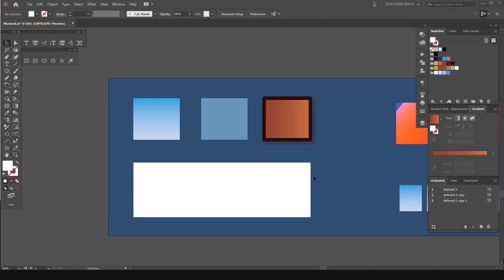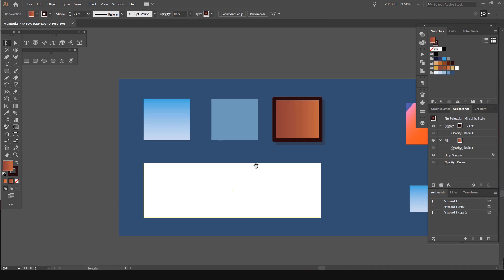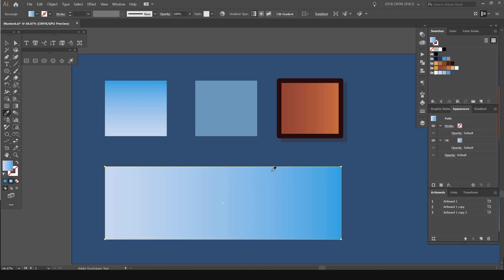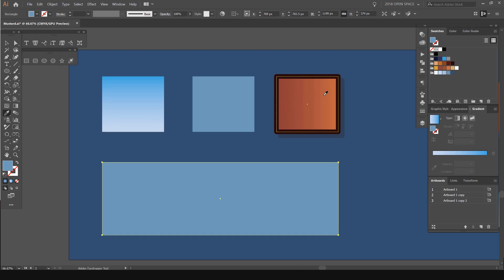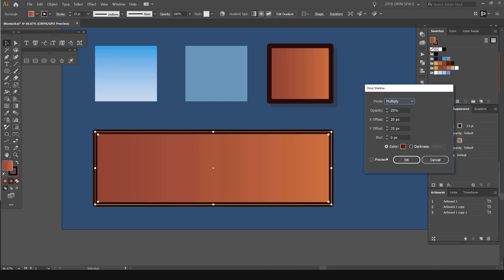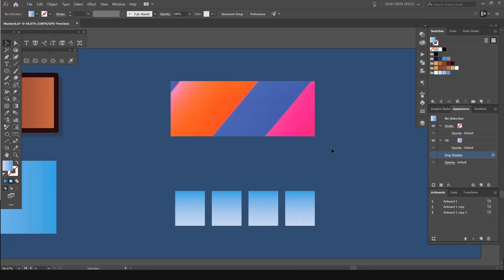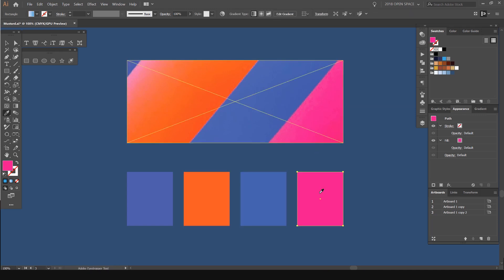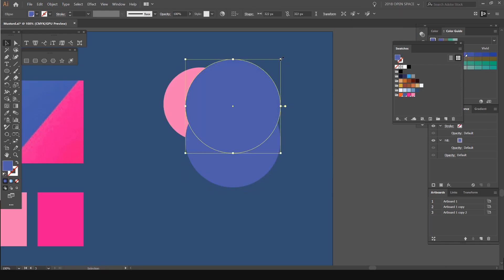How to use the Eyedropper Tool in Adobe Illustrator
In this tutorial learn how to use the Eyedropper Tool in Adobe Illustrator to maximise efficiency. It will help you select colours fast and also select object styles quickly. Knowing the short cut will make it a lot quicker to change object colors without having to do it in the watches.